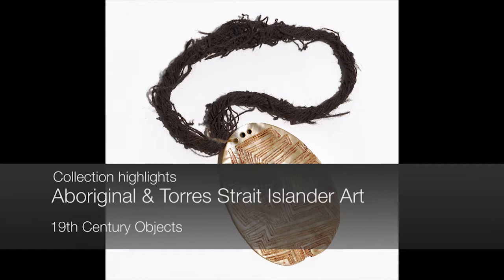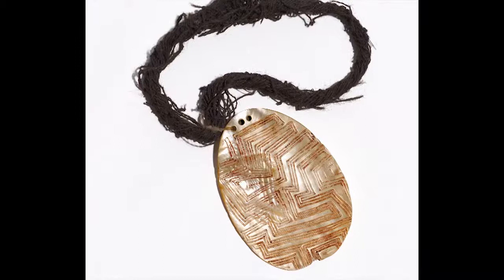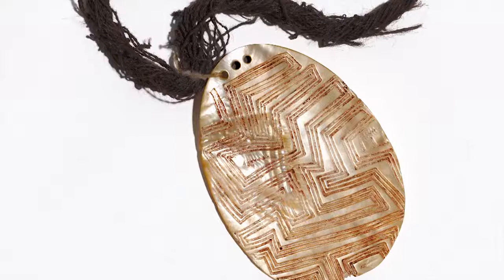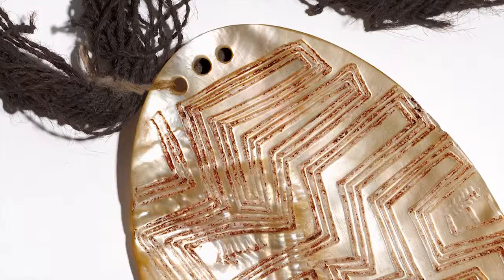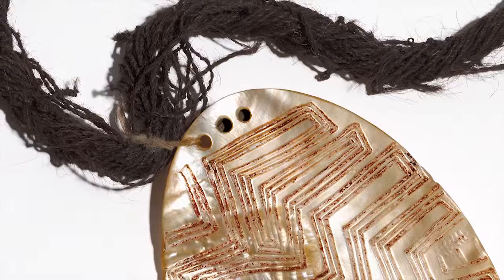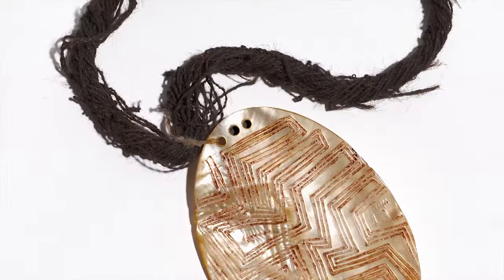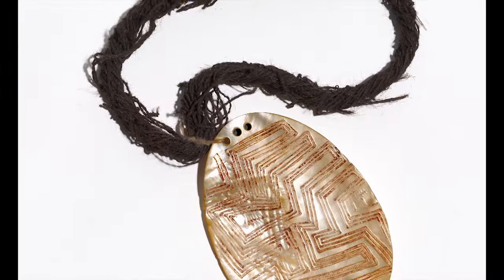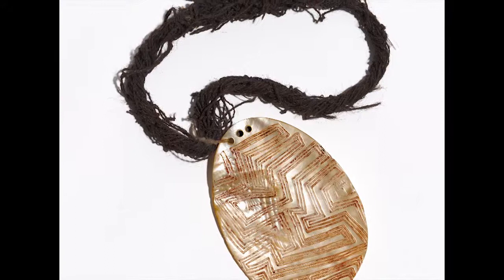168027- Unknown artist 'Riji' [pearl shell ornament] c.1900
Unknown artist
'Riji' [pearl shell ornament] c.1900
Gift of Jean Cummins in memory of her father John Harvey 1992